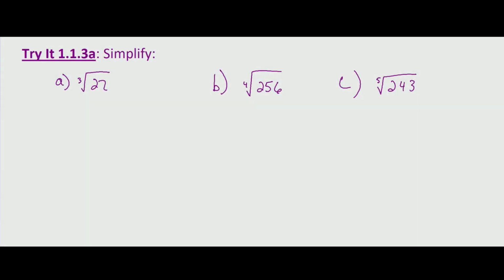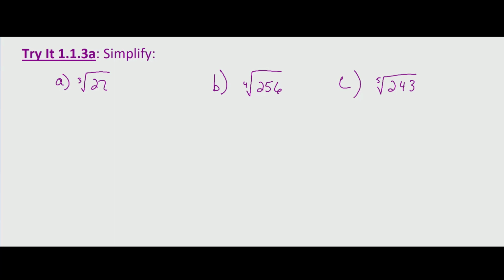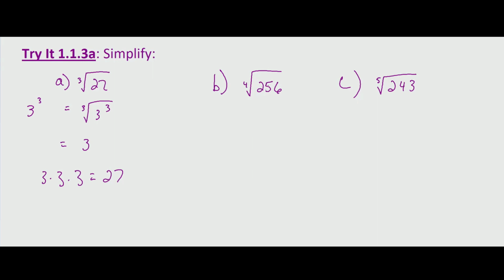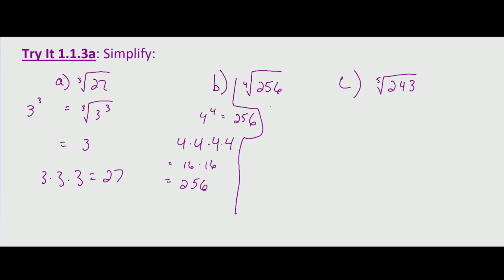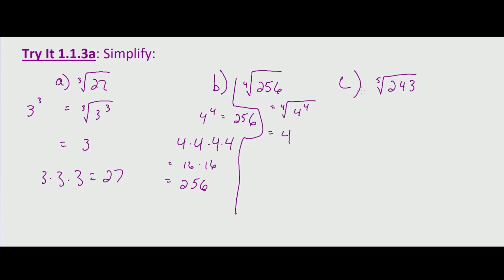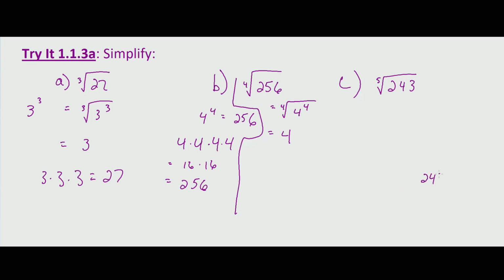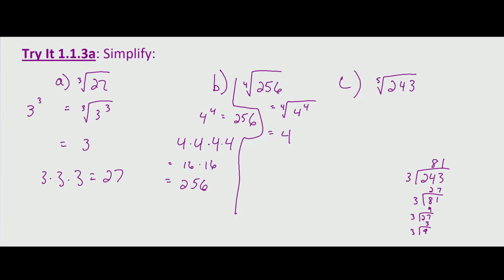Algebra IIB Try It 1 1 3a